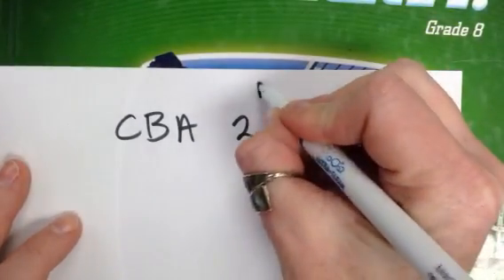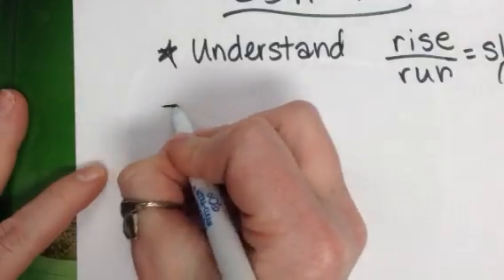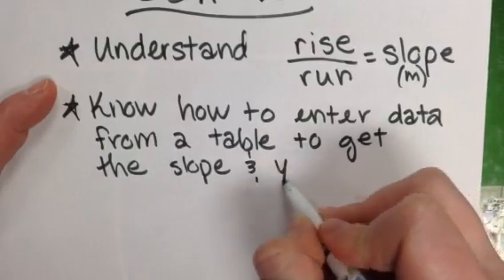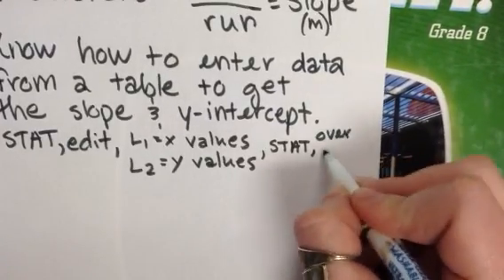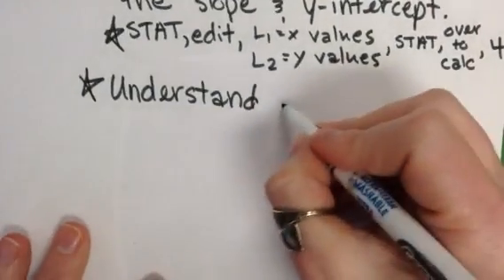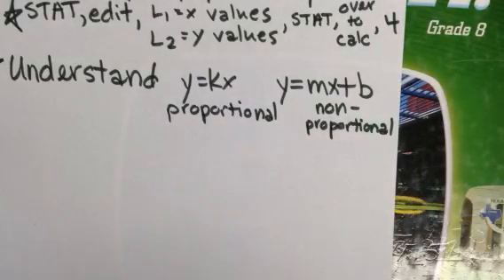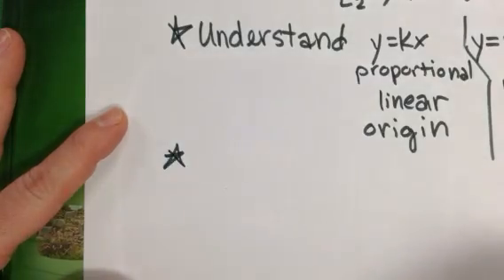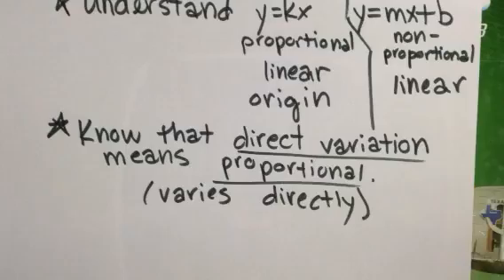CBA 2 - page 1